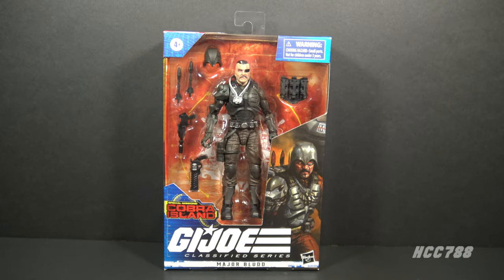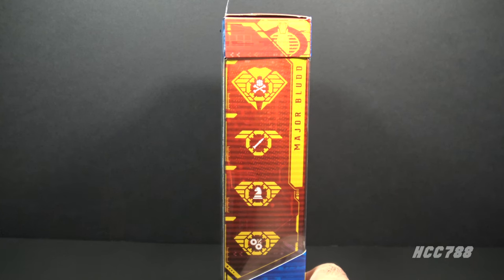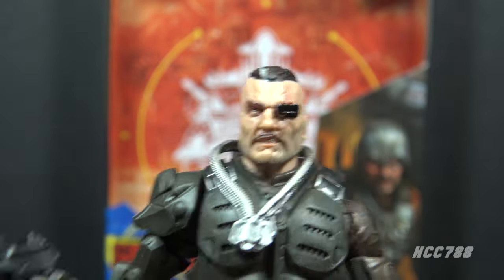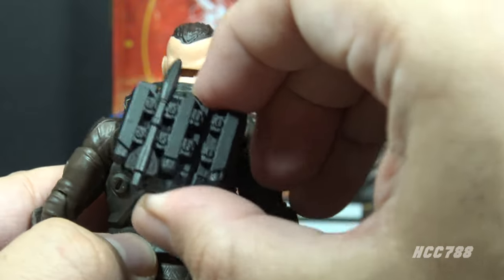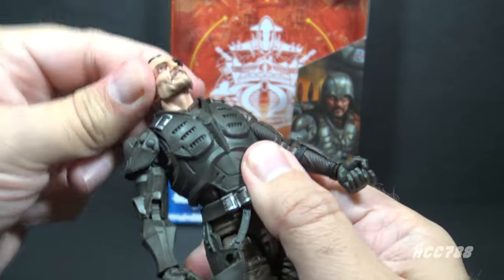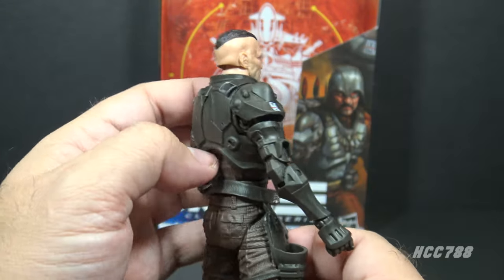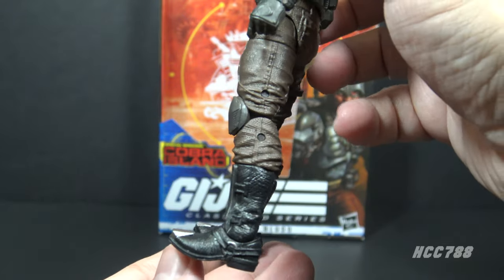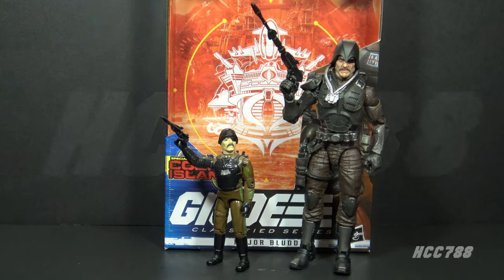MAJOR BLUDD G.I. Joe Classified - Major awesome! Classi-Fridays - HCC788